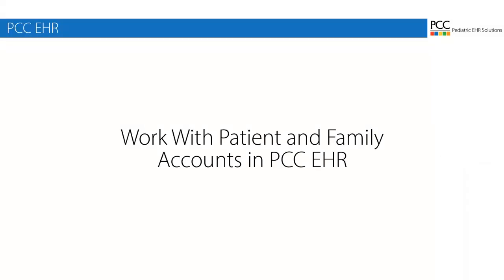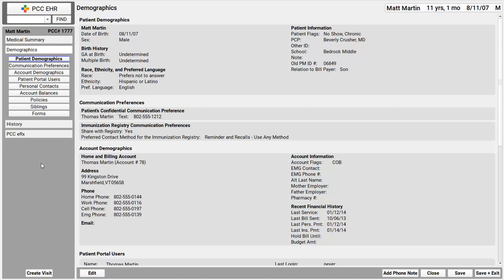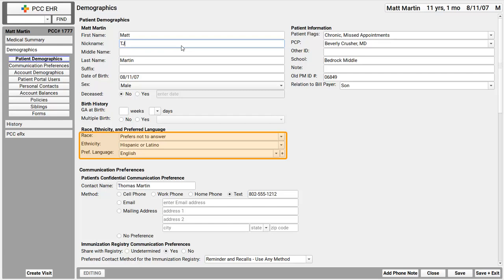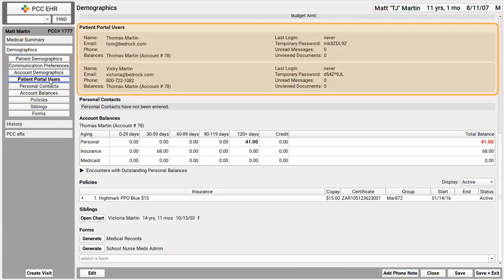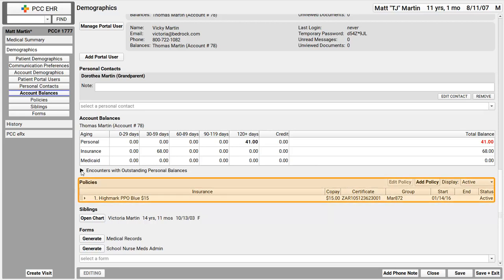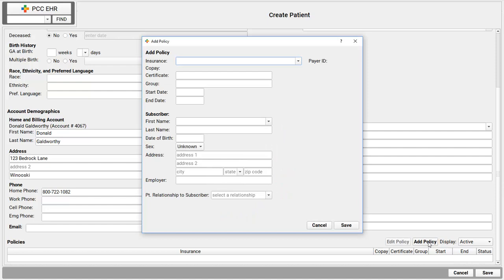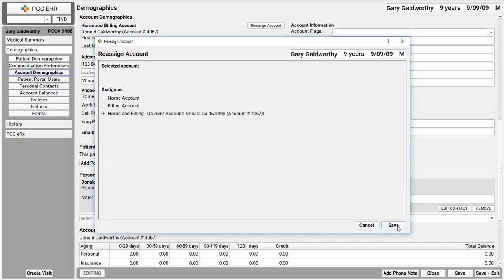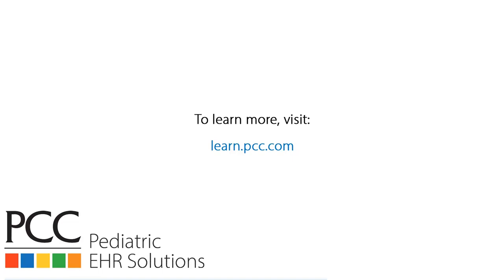Work With Patient And Family Accounts in PCC EHR